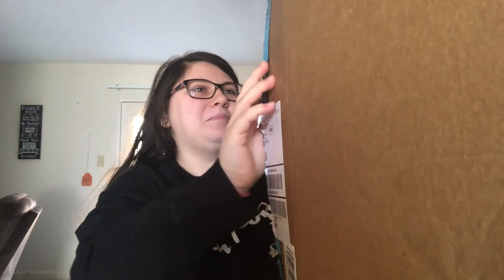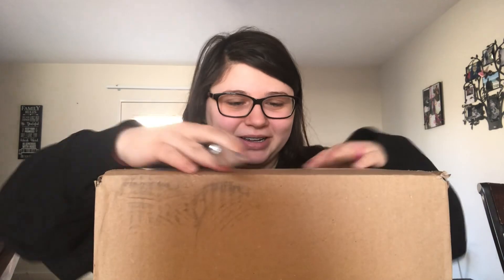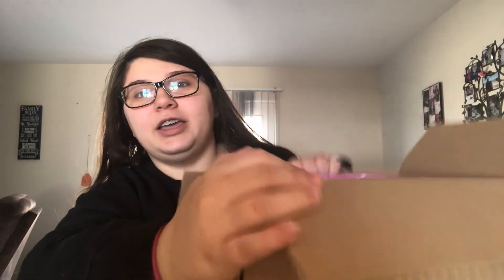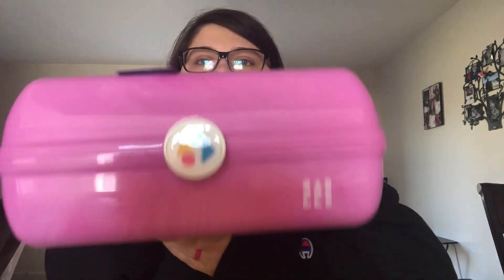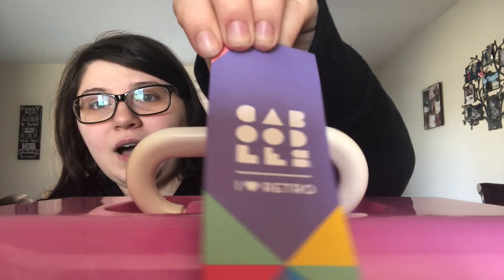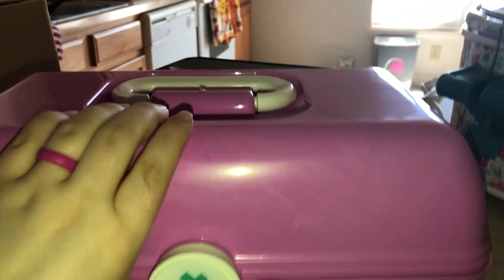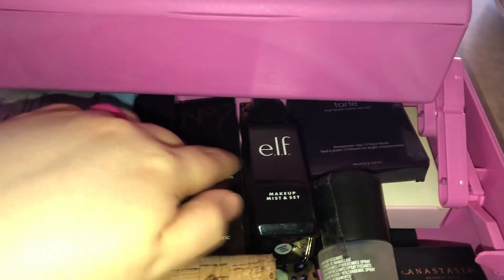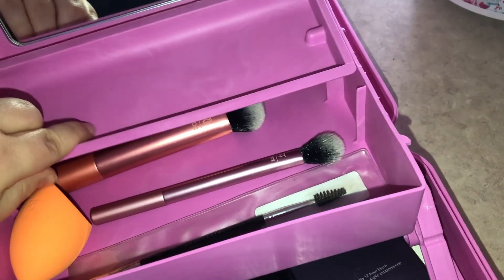Amazon Unboxing, and makeup organization!